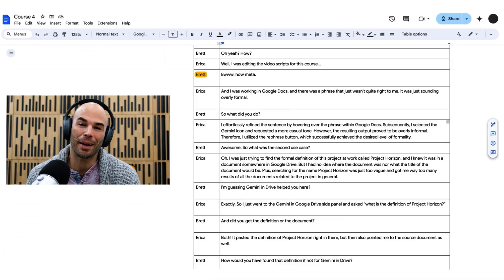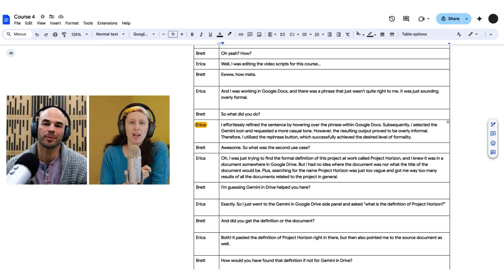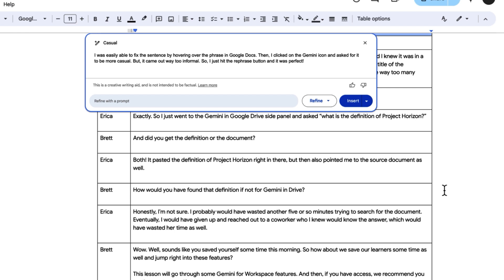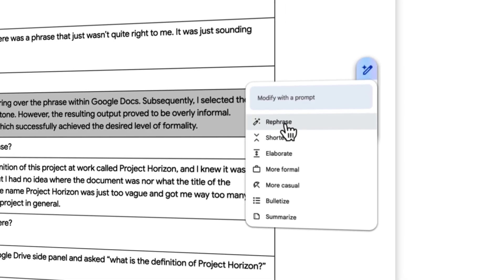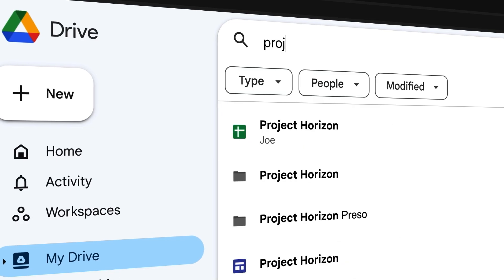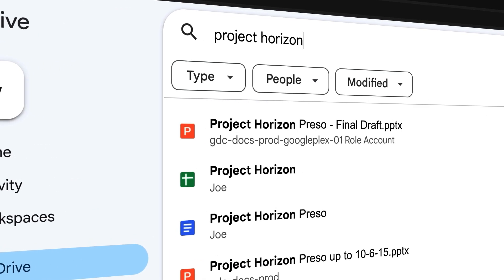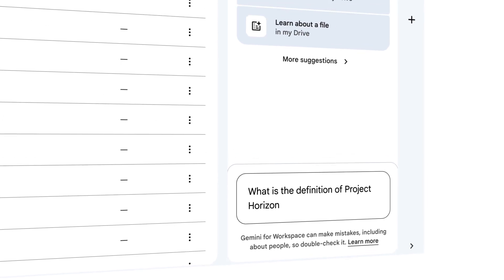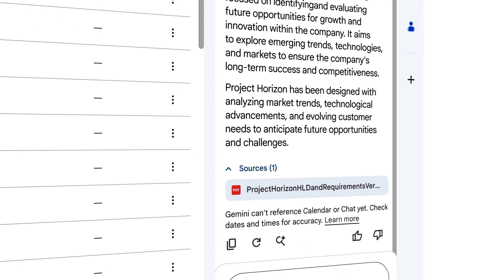Boost your productivity with gen AI in Google Workspace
Be a Gen AI Leader!

This video explores the exciting new generative AI features in Google Workspace, designed to enhance your productivity and streamline your workflows. Discover how these tools can help you write more effectively, find information faster, and collaborate more seamlessly.